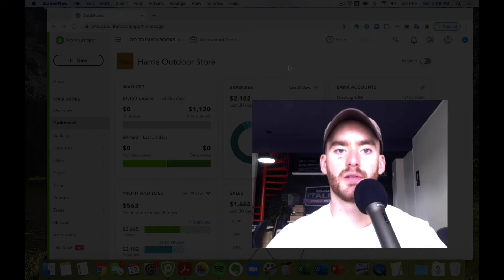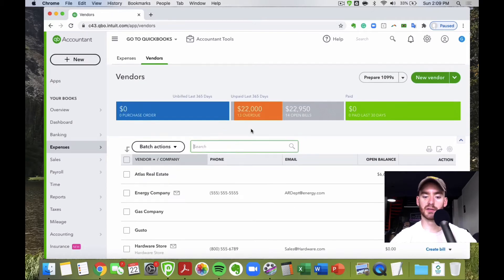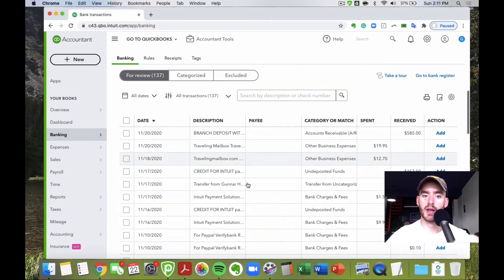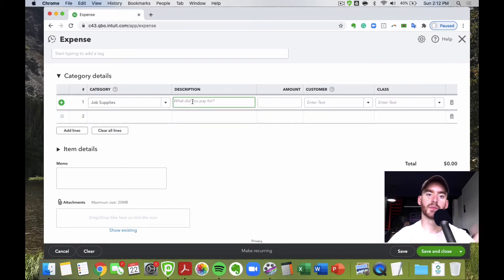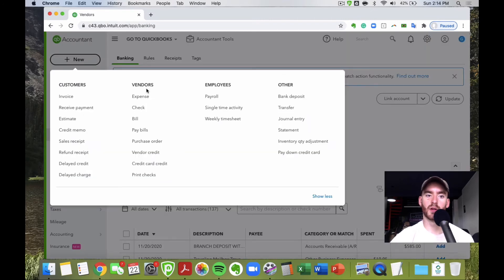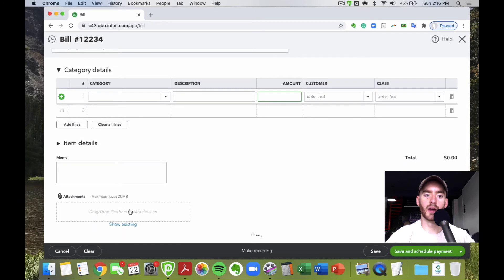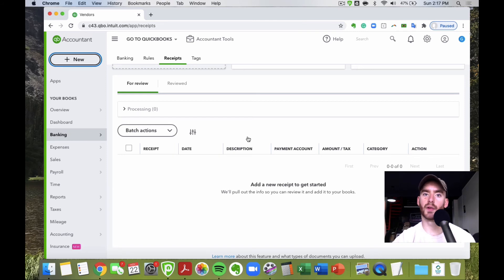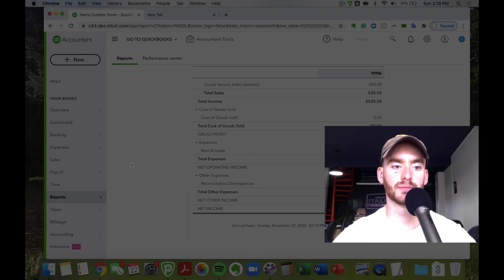How To Enter Bills & Expenses in QuickBooks Online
Entering bills and expenses into QBO.

- 1 Hour Webinar “The Quick about QuickBooks Online”

Code: EIYOUTUBE5

Timestamps:
0:00 Intro
0:10 Setting up expense accounts in your Chart of Accounts
1:20 Setting up Vendors
3:00 Adding new expenses via Bank Feed
4:00 Adding new expenses via "New" Icon
6:15 How to enter a bill
8:20 Uploading receipts
9:30 Entering Bills vs Expenses